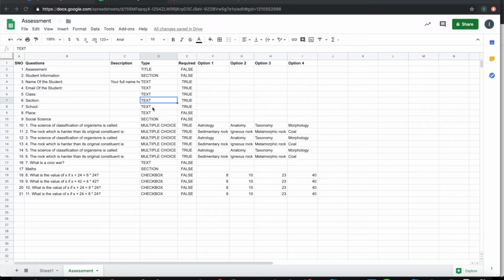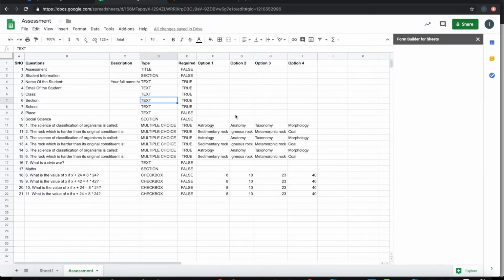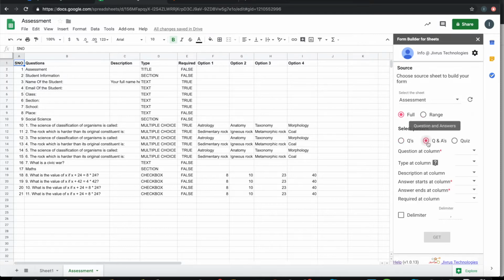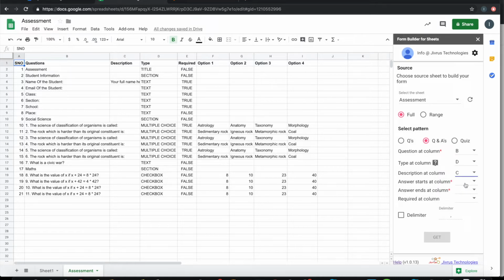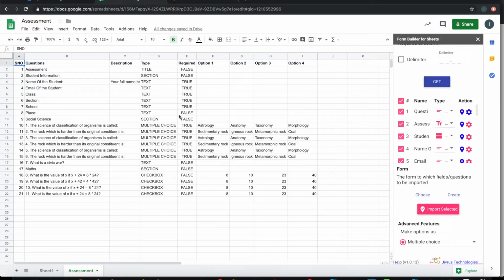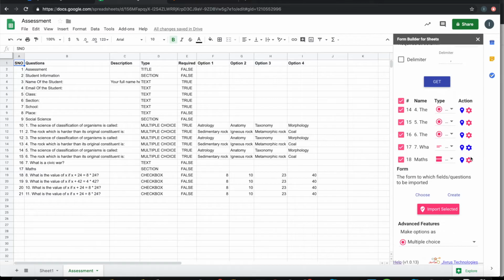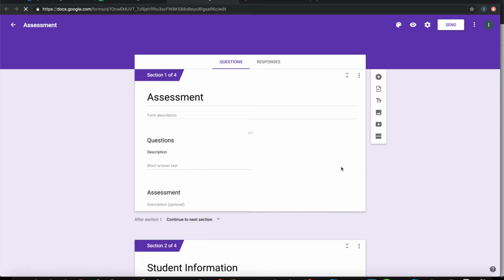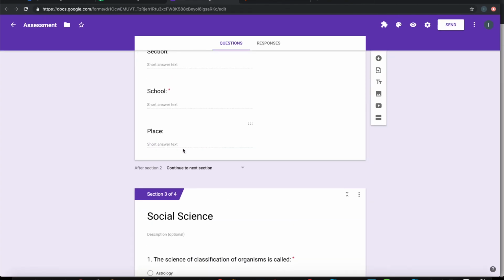How to build Google Forms by importing from Google Sheets?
“Form Builder for Sheets” helps you to build Google Form in a very simple and fast way by importing fields/questions/quiz from existing Google Sheets.

FEATURES

►  Supports importing questions, question & answers and quiz into Google Form

►  Lists all fields/ questions/ quiz from the Google Sheet

►   Easily select and import all or necessary fields/ questions/ quiz into existing or new Google Form.

►  Provides comprehensive customisation of the configuration (type, options etc) while importing.

►  Position the importing to bottom, top, after / before a selected field

►  Quick mass change of Multiple Choice, Checkbox and Dropdown types

You do not need to pre-format your existing Google Sheet. Form Builder automatically identifies the questions and answers or quiz to import. This way Form Builder works as an awesome Form Creator, Form Maker, Form Importer tool that you need.

Basic features with limited quota is always FREE.
Pro features with unlimited quota is available for professional users as paid service.

VARIANTS

This add-on works from Google Sheets. There are other variants of the same add-on that works from Google Forms and Google Docs. Pro users can use single license to all variants.